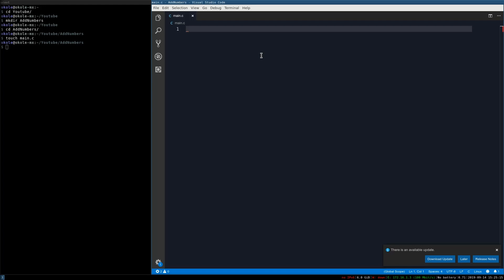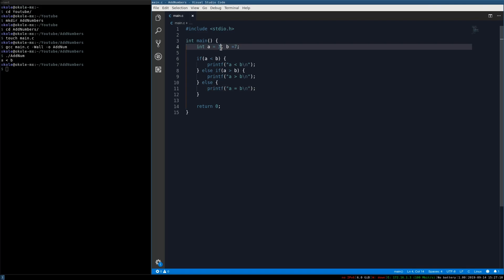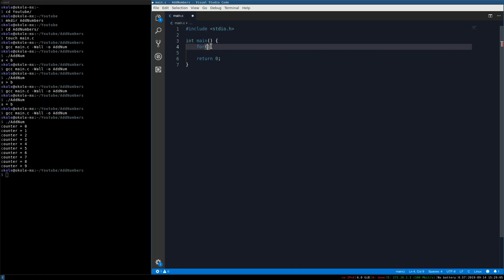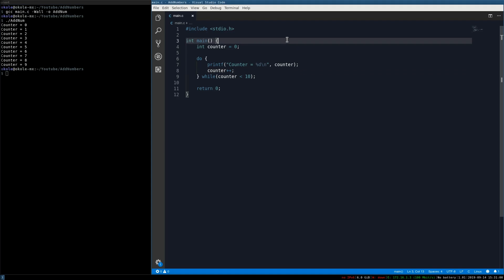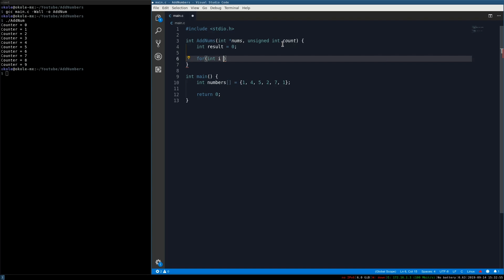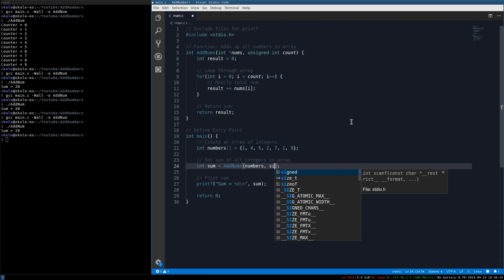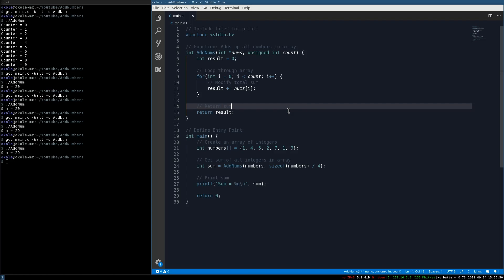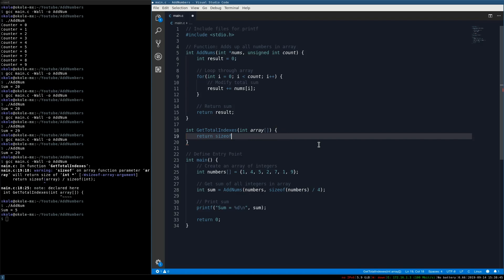C Programming Tutorial for Linux 3 - Conditionals & Loops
In episode 3 you will learn about conditionals and loops.

Series Overview:
This tutorial series will teach the basics of C programming, it will also be helpful to those of you who have learned C++ on the Windows platform and are looking to expand your skills in the C and Linux department. As the years go by, many of you will find yourselves moving to Linux or working with Linux. This is especially true if you plan to work in the software development industry. Our forum focuses on Windows and C++, but we don't have anything on basic C and Linux. This tutorial series will help bridge the gap and provide something a bit different for our viewers.

Timestamp
0:00 Introduction
1:10 If statement
2:45 While loop
4:08 For loop
5:08 Do..while loop
6:13 Example program

On this linux c programming and coding tutorial for beginners you will learn about c conditionals, while loops and c for loops.

If statements allows us to control the flow of execution of the program, they are one of the most fundamental c conditionals of the c programming language. In short if the expression inside the if statement evaluates to true the program will execute the block of code just after the if statement, otherwise the program skips the if statement and continues.

While loops are similar to if statements in the sense that it the expression inside it evaluates to true the block of code just after the while loop will be executed, however when the program finishes executing the block of code of the while loop it will go back to the beginning of the loop and evaluate the expression again, and so on. Note that it is possible the expression always evaluates to true, in this case we would have an infinite loop that never executes after the while loop. There is another type of loop called do..while loop that is pretty much the same as the while loop except that the condition is evaluated at the bottom so the block of code of the loop is guaranteed to execute at least once.

A for loop is very similar to a while loop, the only difference is that a for loop allows us to define some variables that are only valid in the scope of the loop, define an expression that is evaluated just like the while loop, and another expression that is evaluate at the end of the loop. This kind of loop is usually used to make counters that iterates something, for example a for loop that iterates an array.

There are a few ways to follow along if you're a Windows user:
-Use Visual Studio Code like in the video, which is cross platform
-You can use Visual Studio also, just add the module for Linux development
-Compile using the Windows Subsystem for Linux
-Run Linux in a Virtual Machine
-Dual Boot Linux